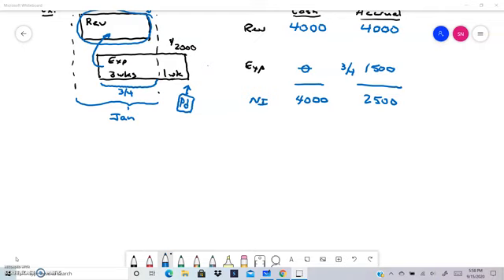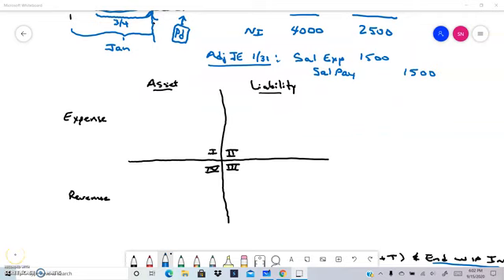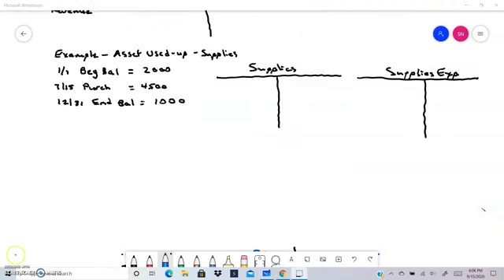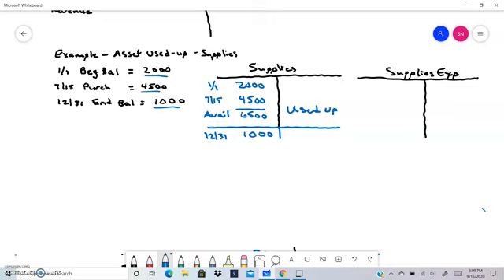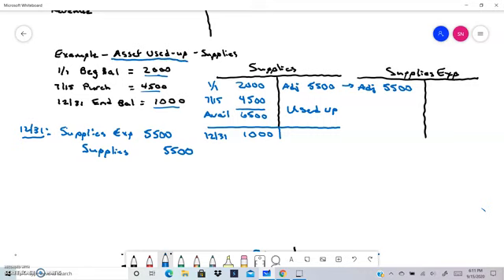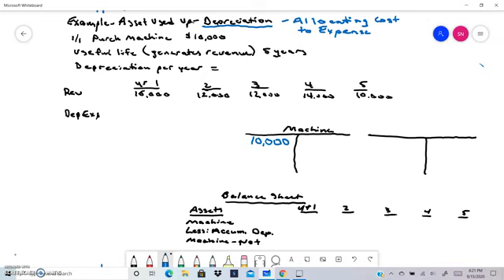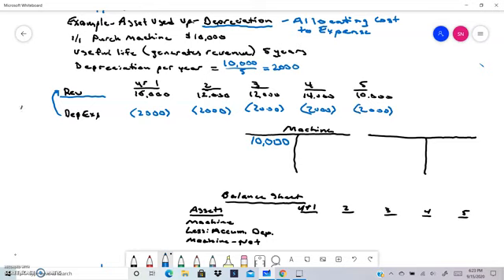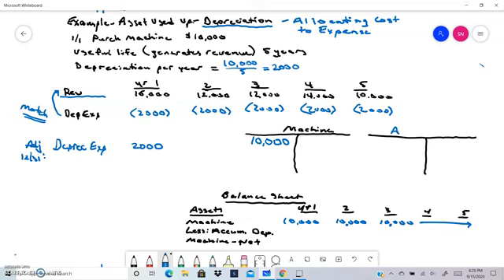Chapter 3 The Adjusting Process Part 2